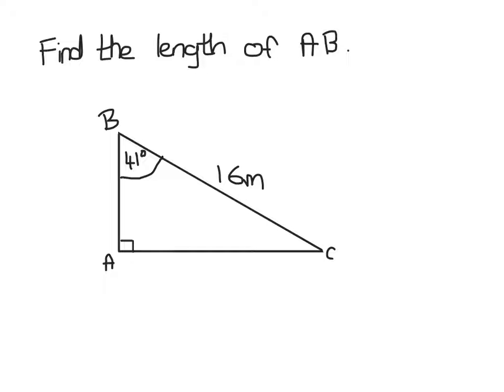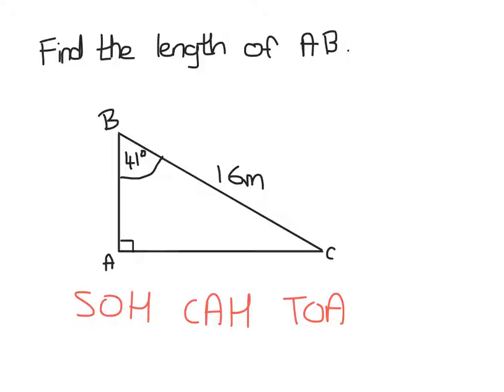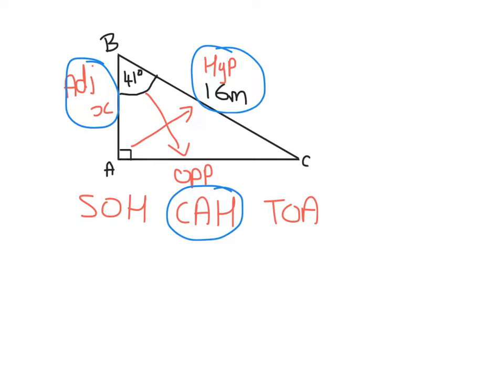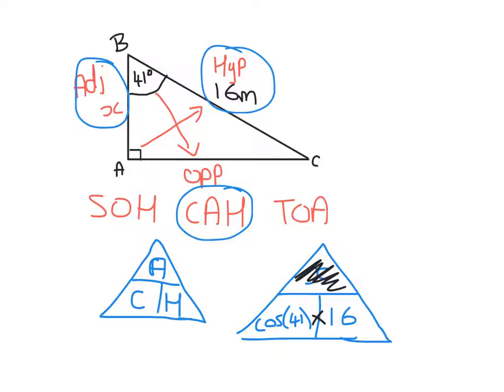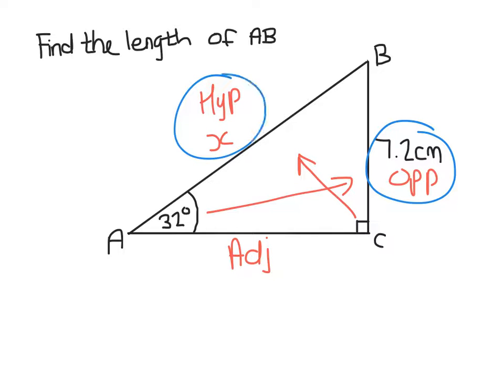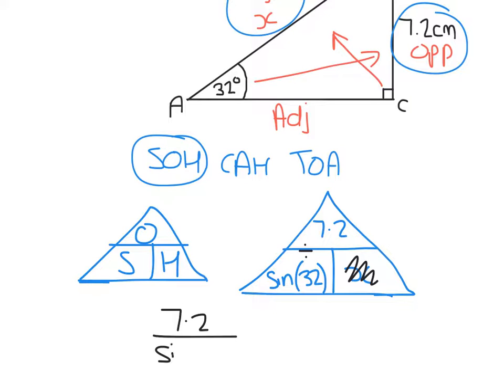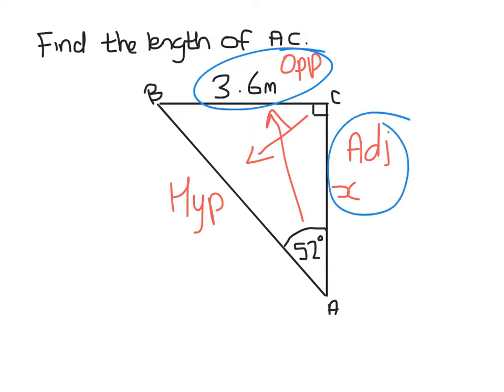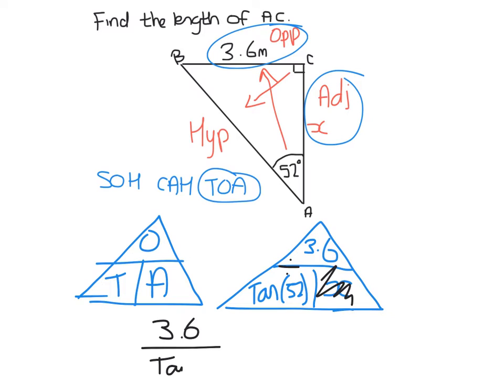Trigonometry sides 8c G 1